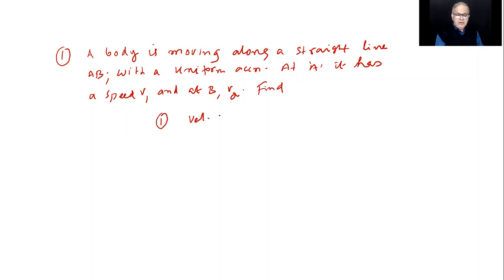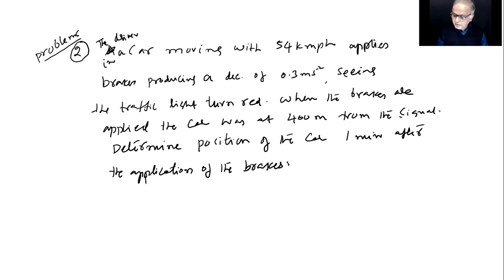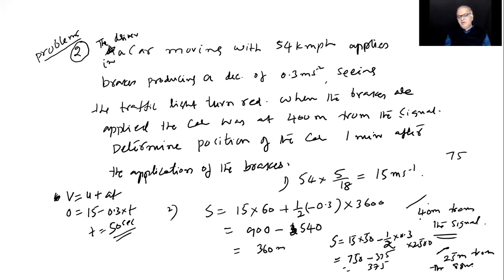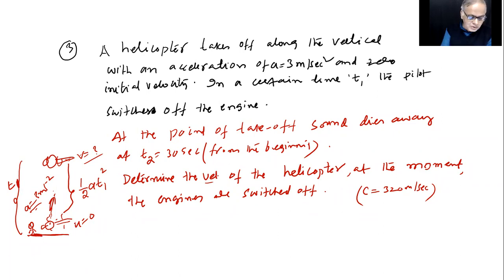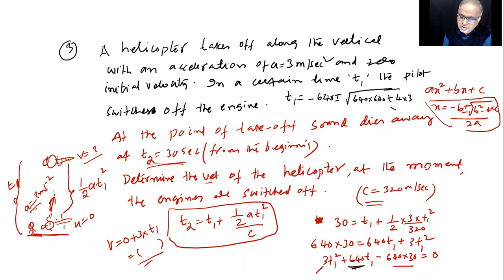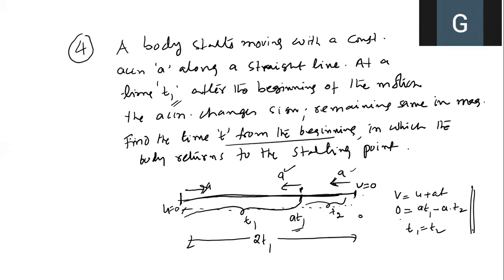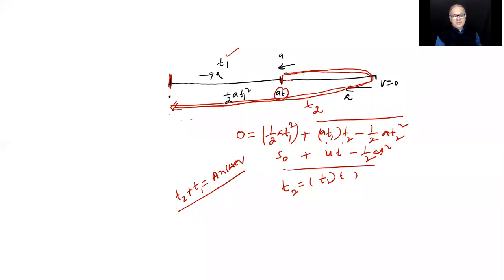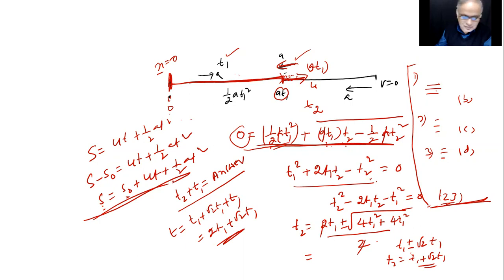kinematics - 6 - 21‘series Motion in one dimension problem solving